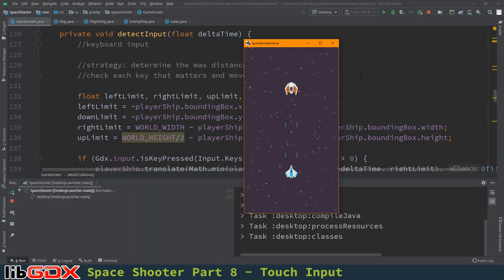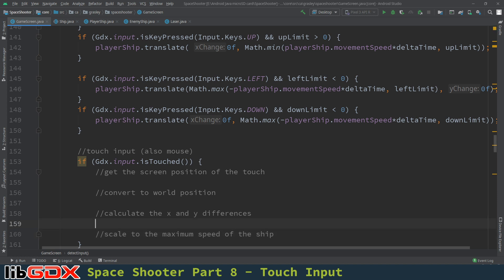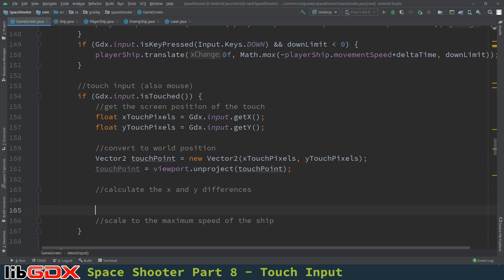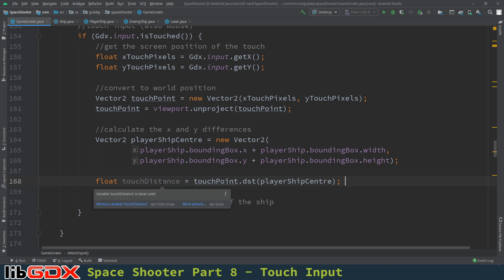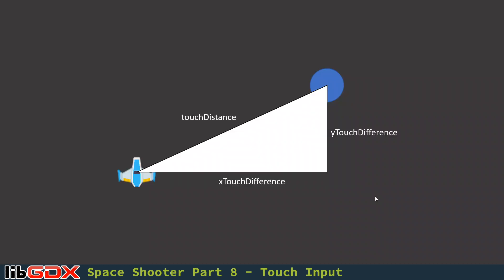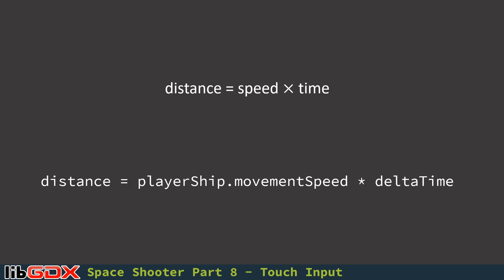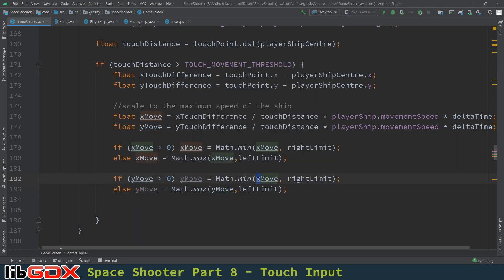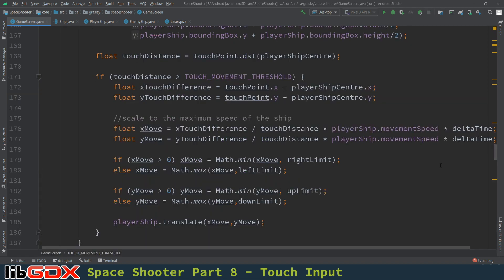Graphics in Android Java with libGDX - Space Shooter Game Part 8 - Touch Input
Extending our input controls to include touch input (and mouse input, since that's the same thing in libGDX). There's some math here; be careful.